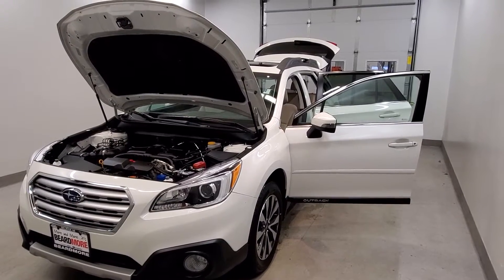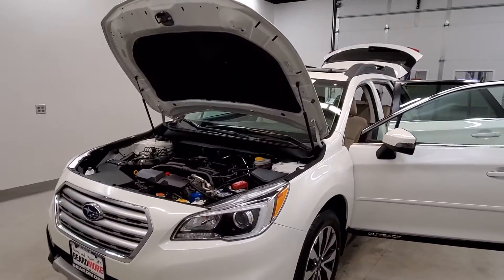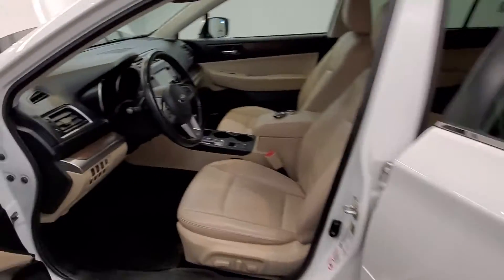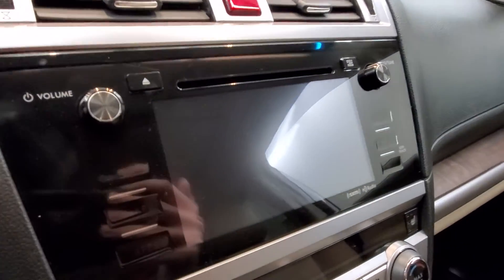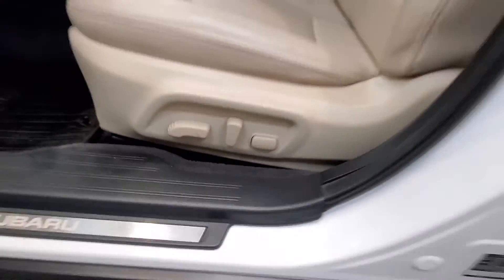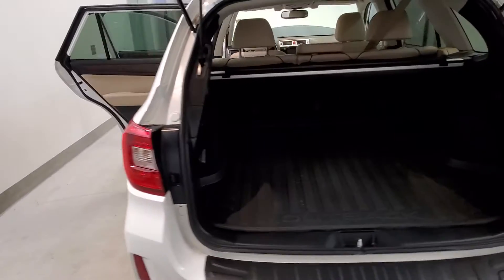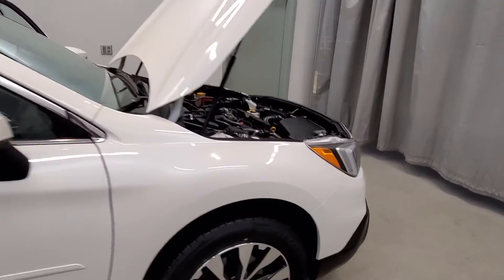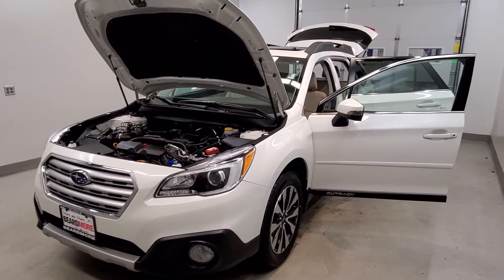2016 Subaru Outback 2.5i Touring 51939A